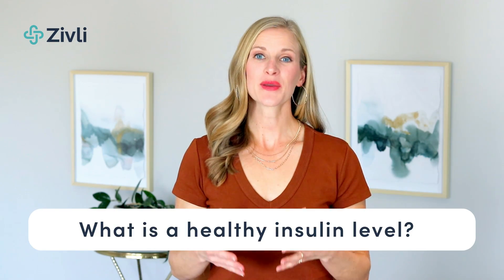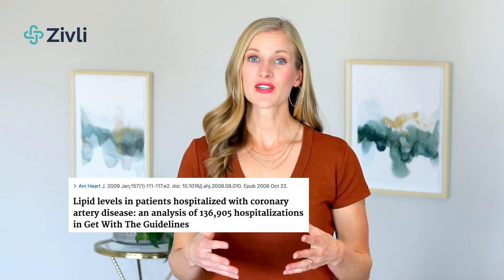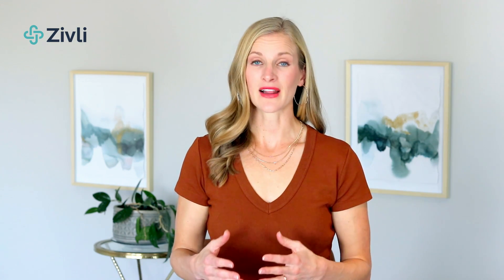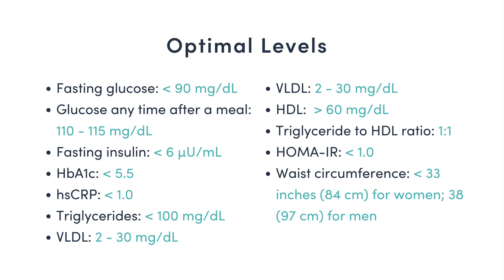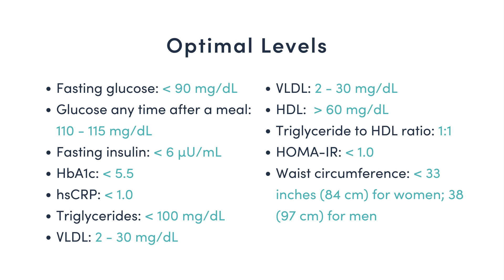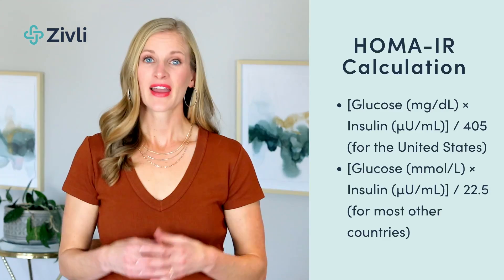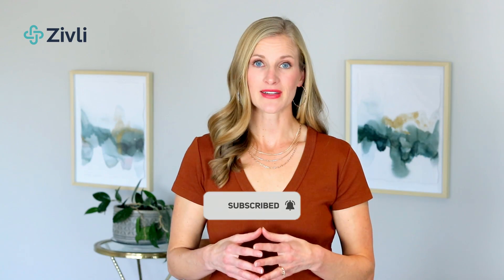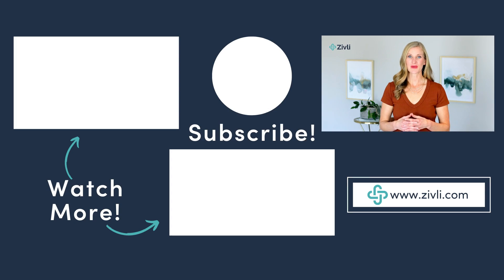Insulin & HOMA-IR Test Results Explained...Do You Have a Good Insulin Level or Insulin Resistance?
In this episode you’ll learn what a good insulin level is, and how to interpret your insulin test and other blood biomarkers for insulin resistance and cardiometabolic disease.

Only 12% of adults in America are metabolically healthy. That means that 88% of adults in America have some degree of metabolic dysfunction, or insulin resistance.

Unfortunately, it’s very normal to not have optimal health. And just because you have “normal” numbers doesn’t mean you have optimal health.

One study showed nearly 50% of people with heart disease have “normal” lipid panels by traditional standards.

At Zivli, we advocate prevention before prescription and think it’s wise to reverse risk factors before they become disease.

To help you become aware of your risk factors for cardiometabolic diseases such as insulin resistance, diabetes, and heart disease, we’ve partnered with a lab to offer an at-home fasting insulin test, and a more comprehensive cardiometabolic panel.

Our Cardiometabolic test kit measures fasting insulin, HDL-C, Triglycerides, Hemoglobin A1c, hsCRP, VLDL-C, LDL-C, and total cholesterol.

To order one of these tests go You can also use blood work obtained from your doctor, but you may not have all the values discussed here.

[0:00] Topic Intro.
[0:29] Why “normal” bloodwork numbers are not optimal.
[1:28] How to check your insulin levels at home.
[2:02] How to download a free health assessment tracker form.
[2:40] Optimal levels for fasting insulin, fasting glucose, glucose after a meal, hsCRP, Hemoglobin A1c, Triglycerides, VLDL, HDL, waist circumference, HOMA-IR, and Triglyceride/HDL ratio.
[3:46] How to calculate your HOMA-IR for insulin resistance.
[4:34] How to learn more about joining Zivli.

▸ instagram & TikTok | @drmorgannolte